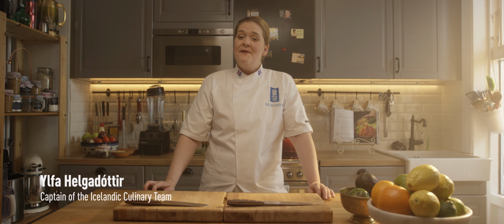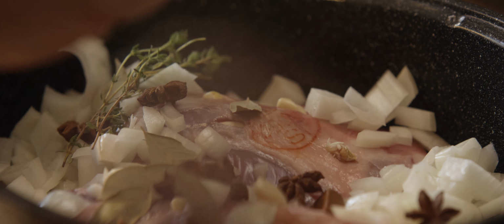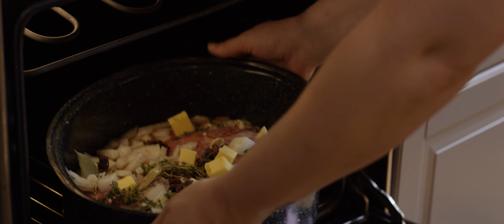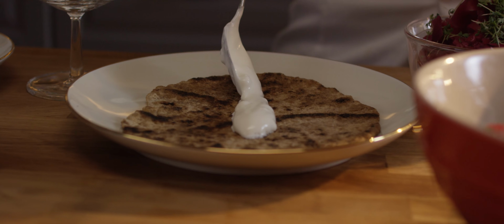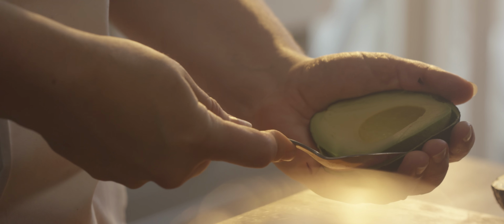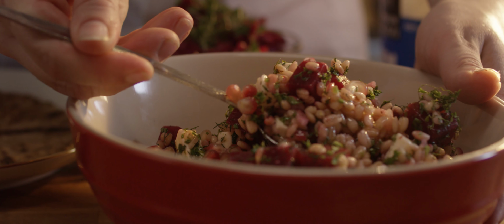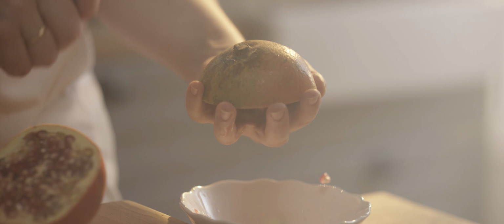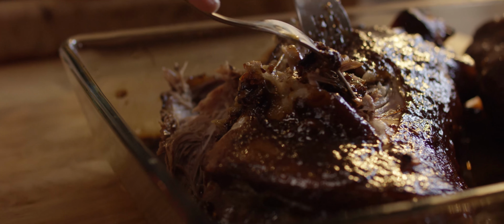How to prepare an Icelandic meal: Icelandic Lamb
A hearty main dish: Slow cooked lamb shoulder “flacos” tacos with zesty salsa, sweet salad and lovage potatoes:

While lamb is a common main dish in Iceland cuisine and barley a popular accompaniment, this recipe offers a fresh take, this fusion makes for an original, colourful meal with a variety of green herbs, red tomato salsa and purple beet barley. A feast for the eyes and the mouth.

Ingredients:
Icelandic Lamb
1 pc lamb shoulder, approximately 1,5 kg on the bone
1 bouquet garni
2 sprigs fresh thyme
2 bay leaves
3 black pepper corns
2 shallots, roughly chopped
½ garlic, cut in half
5 star anis
1 onion
5 tbsp butter
500ml lamb stock (can be substituted with vegetable or chicken stock if unavailable)
BBQ glaze
500ml stock from braised lamb
1dl BBQ sauce
1 tbsp Dijon mustard
Tomato salsa
4-5 medium sized tomatoes
1 avocado
1 bunch coriander
½ red onion
1 lime, juice only
Red beet barley
1 red beet
100g Icelandic organic barley
50g feta cheese
1 Pomegranate, seeds only
2 tbsp chives, freshly chopped
Oil to taste
Salt and pepper to taste
Lovage potatoes
200g small potatoes, cooked with skin on
2 cloves garlic
1 sprig fresh lovage
1 bunch fresh parsley
1 sprig fresh thyme
30g butter
Green peas
Sour cream

Icelandic Flatbread – can be substituted with any other type of flatbread if unavailable, it is also rather easy to make from scratch (using a pancake pan instead of a stove if your stove is not old fashioned).

The first step will be to slow cook the lamb shoulder, start early as this will take six hours. Cut small holes into the skin of the lamb and fill with garlic cloves, combine all the other ingredients listed in a large roasting pan. Braise in an oven for 6 hours at 90°C. The shoulder is a high-fat piece of meat and will be juicy when cooked this way (you can adjus the cooking time with the heat if need be). Remove from the oven, strain the juices from the pan and put aside.

While the meat was cooking, you will have had plenty of time to prepare the other dishes. Make the BBQ glaze which is a simple question of combining the ingredients in a non-stick sauce pan at a medium heat, and reducing to a thick syrup whilst stirring occasionally. You will use this for the next step in cooking the meat which is to grill it at a high heat either in the oven or on a barbeque, brushing regularly with the BBQ glaze. You will have to trust your judgement here, the meat will be very tender from the slow cooking so this is a matter of taste, how barbequed you want the meat. It should be enough to glaze the meat 3-4 times for the flavours to penetrate the meat, when it is done, rip the succulent meat off the bone with two forks for serving tacos style.

To make the salsa, simply peel and dice the tomatoes, avocado and onions, mix with roughly chopped coriander and lime juice. Season with sea salt. The red beet & barley salad is next on the list. Rinse and cook the barley in water in a saucepan for 45 minutes, strain and out aside. Peel the red beet and dice, spread on a baking tray, add oil, salt and pepper and cook in the oven at 160°C until tender, remove from oven and chill. Mix the ingredients together along with the pomegranade seeds and season with sea salt and pepper.

Boil the green peas, it is easiest to avoid overcooking by using frozen green peas and adding them when the water is already boiling, removing them in a couple of minutes. The potatoes are the last thing left to prepare. Boil the potatoes and then chop them roughly. Finely chop the garlic and sautée in a saucepan with butter and thyme, add the potatoes and sautée for 2-3 minutes. Put aside and chill, add chopped lovage and parsley, season with sea salt and pepper.
Each guest should get their own piece of flatbread, with sour cream, salsa, barley, peas, potatoes and meat piled on top. Indulge in this high-class street-food style delicacy, savouring each bite.